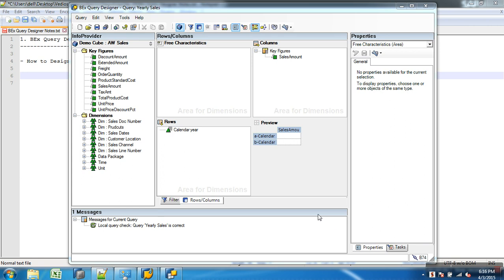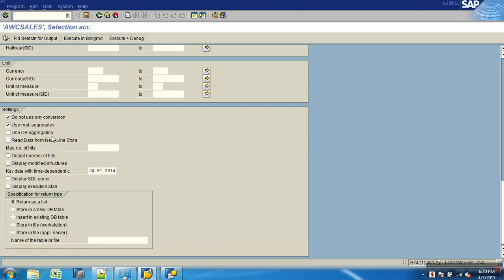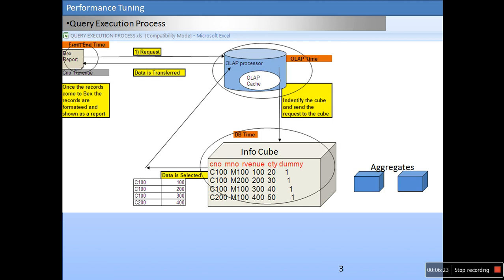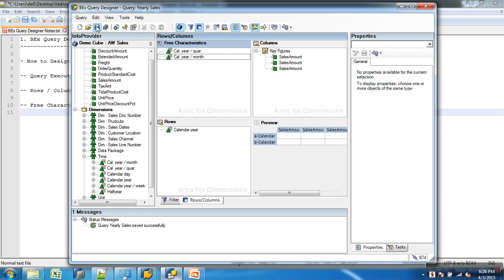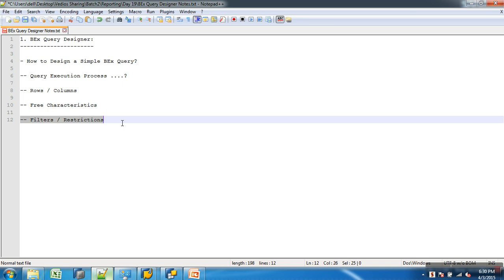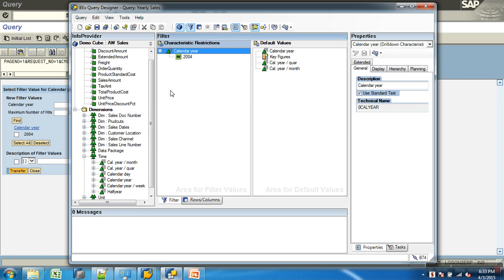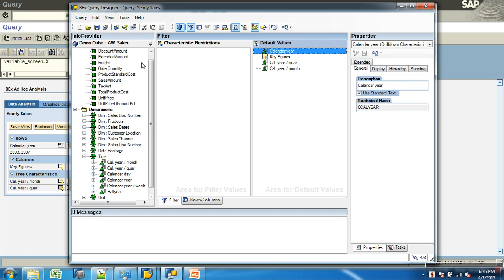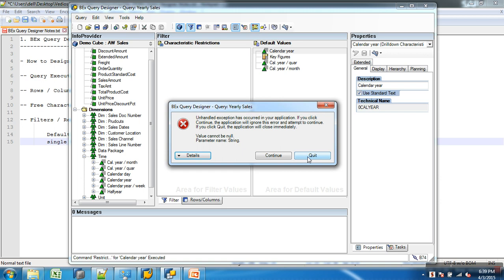24. BEx Query Designer 2